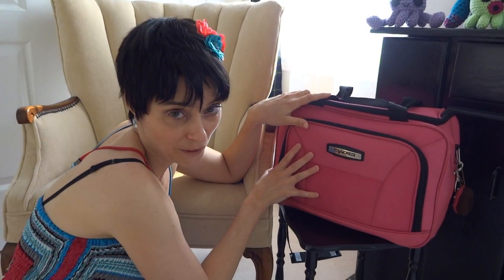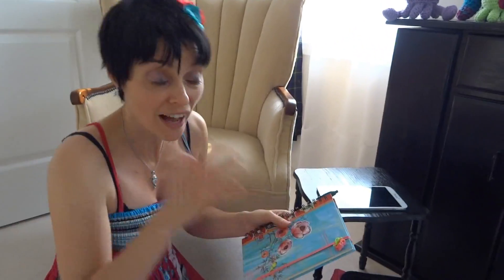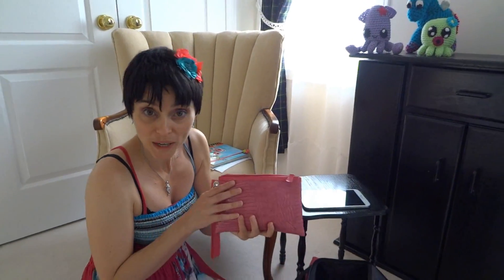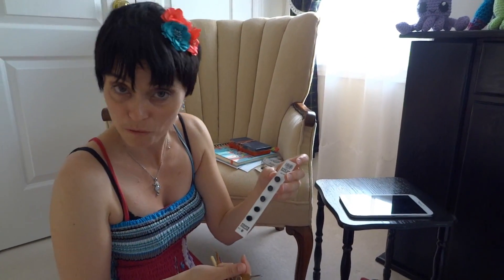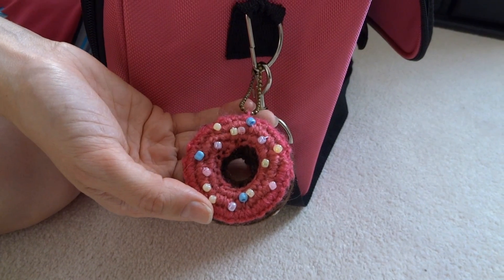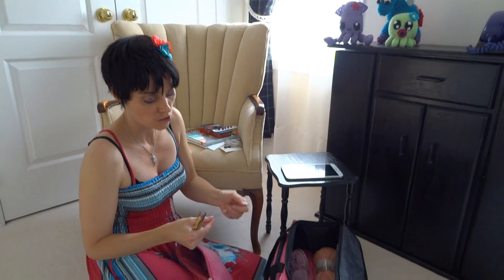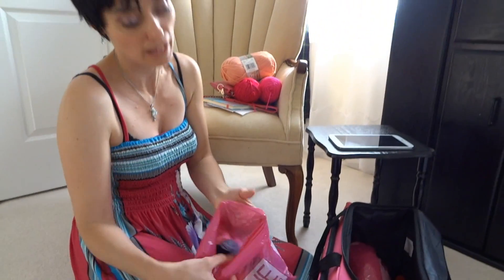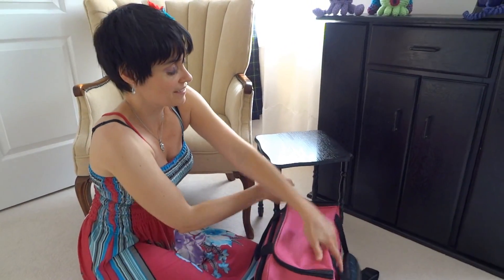What's In My Crochet Travel Bag?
Road Trip?  Don't forget to pack your hook!  In fact, there are several things no crochet artist should ever be caught without ;) Are there any art supplies that YOU can't travel without?